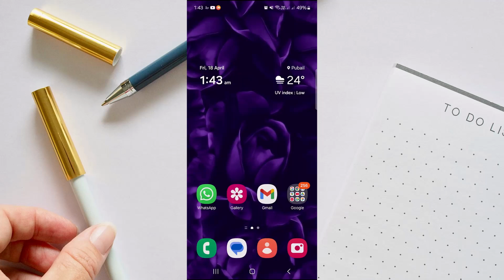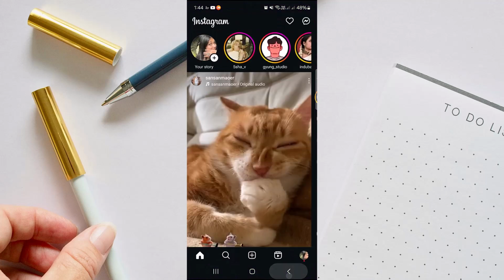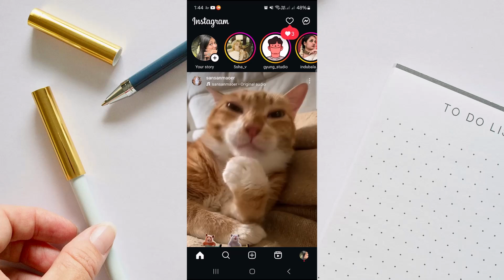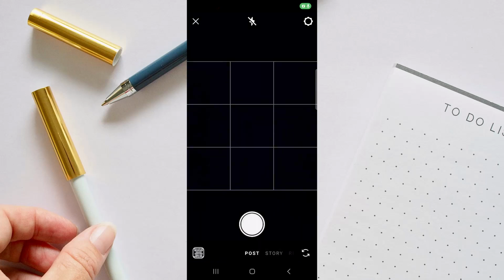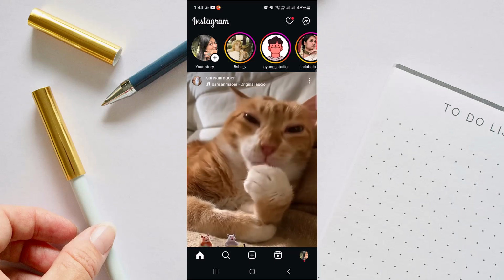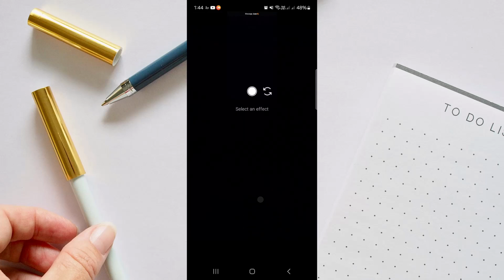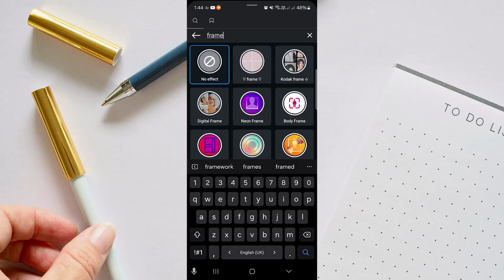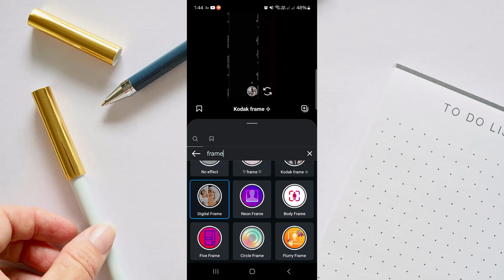How To Use Instagram Filters On Android 2025 - Full Guide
Learn How to use Instagram filters on Android 2025 with this full step-by-step guide!
This is a step-by-step tutorial on how to fix instagram filters not working android  full guide on this.
Watch the video until the end to find out how to search filter on instagram android